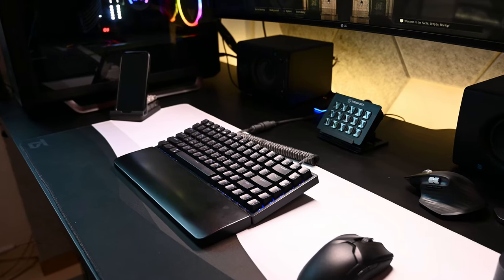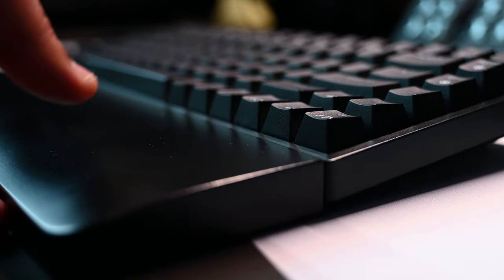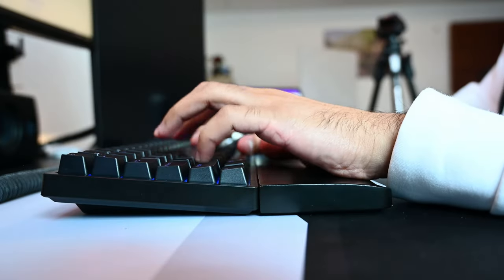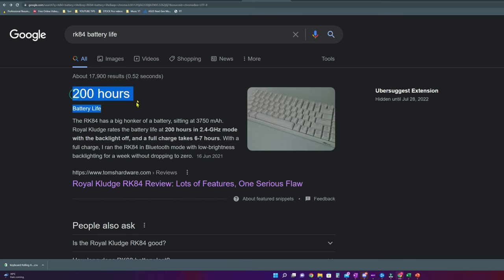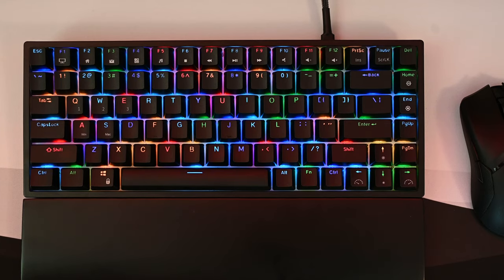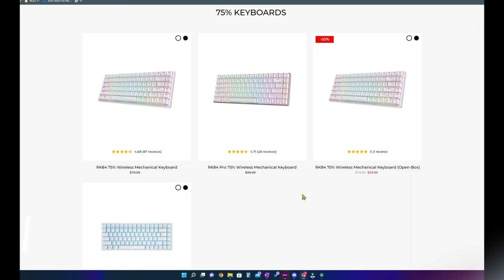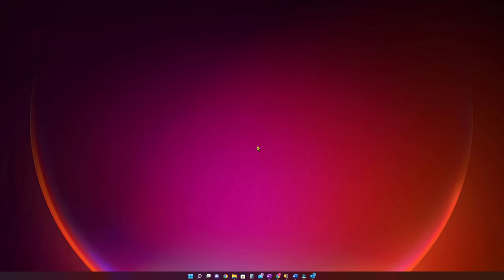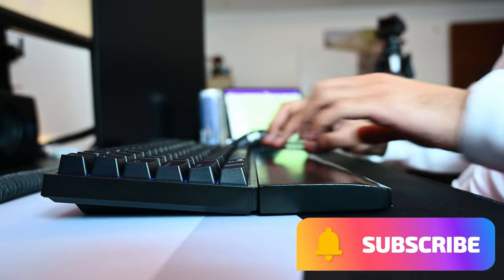The Best Mechanical Keyboard for Productivity- Royal Kludge RK84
In this video, we will have a look at the Royal Kludge RK84 which is the best multi device keyboard in the market. This keyboard is hot swappable and can work in 3 different connectivity modes. This is the ultimate productivity keyboard and the price to value ratio is unbeatable.

Here is what you will see in this video:
TIMESTAMPS
0:00 Intro
0:44 Unboxing
1:13 Built & Design
2:51 Connectivity & Battery
4:31 Functions, Keys
5:17 RGB
5:46 Key Switches
6:30 Typing noise
6:51 Pricing
7:29 Software
8:33 Conclusion

More videos from Techie Snake
▶️ DIY Desk Organization- IKEA Pegboard Charging Station with ANKER Slim Charging Hub
▶️ DIY RGB Enhanced Pegboard - IKEA SKADIS & LIFX LIGHTSTRIP DIY RGB Enhanced Pegboard - IKEA SKADIS & LIFX LIGHTSTRIP

My main gear:
Camera: iPhone 11, Nikon Z6ii
Microphone: Rode NT USB Mini
Headphone: Bose QC35
Speakers: Presonus BT 3.5 Studio Speakers
Screens: LG Ultrawide 34 inch, Alienware 25 inch
Peripherals: Logitech MX Master 3, GMMK TKL, Razer Viper Ultimate
System: Custom PC with Asus Z690 Hero, i7- 12th Gen, RTX 3080Ti, 4 TB SSD.

ACKNOWLEDGEMENTS:
Royal Kludge for making this amazing keyboard.